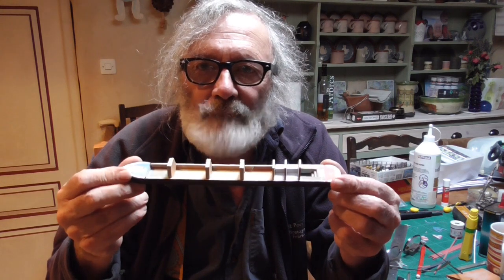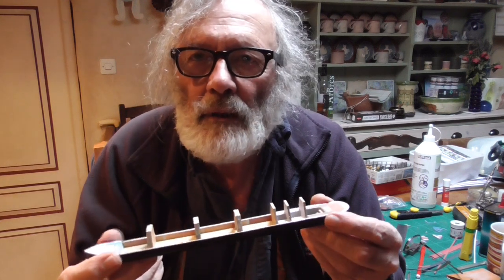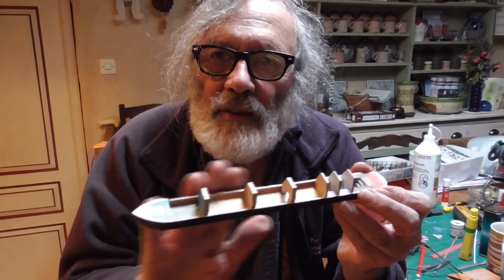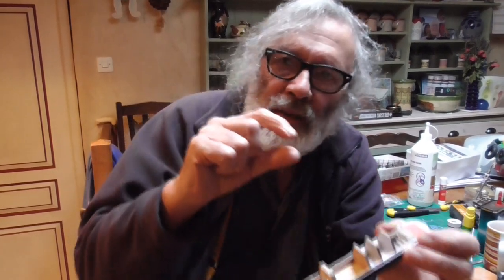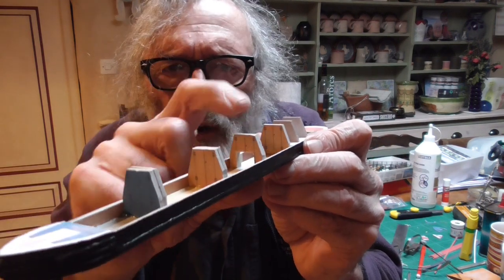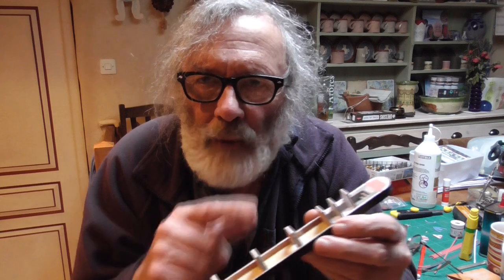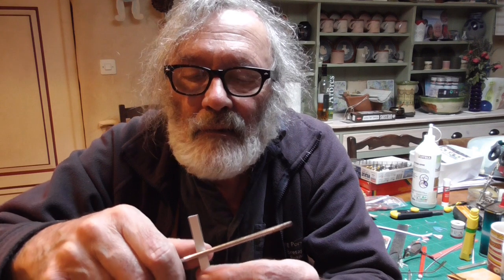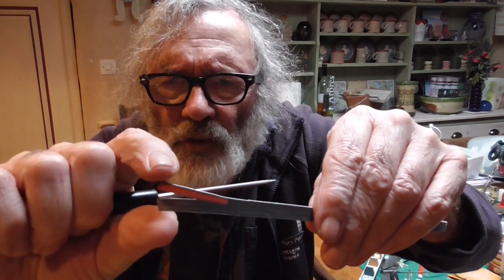model narrowboat build finished.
Took me a while, but I got there in the end!